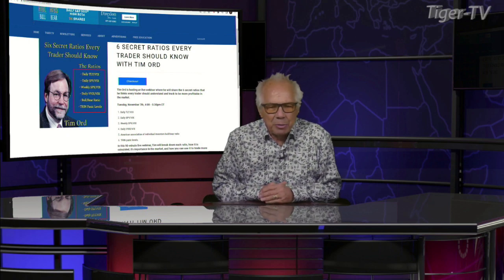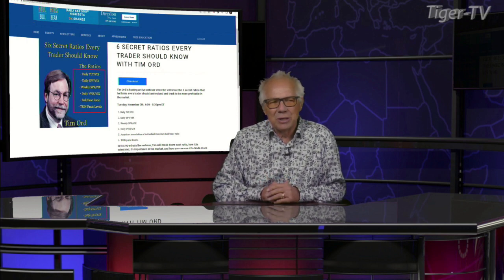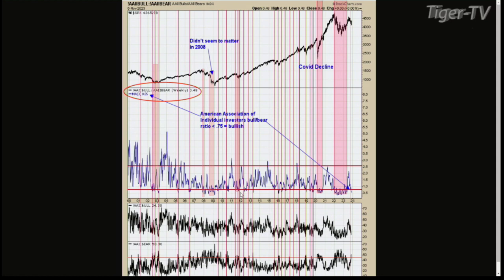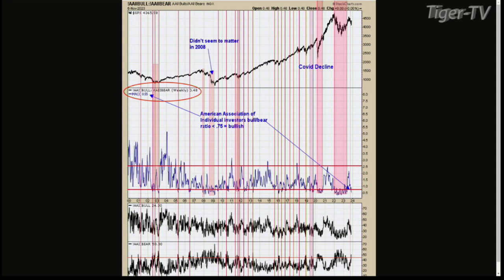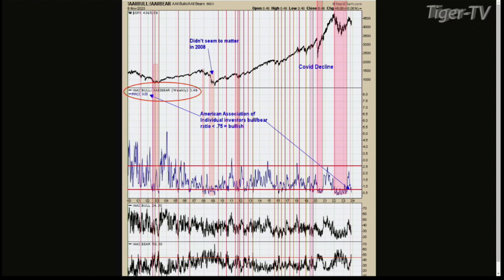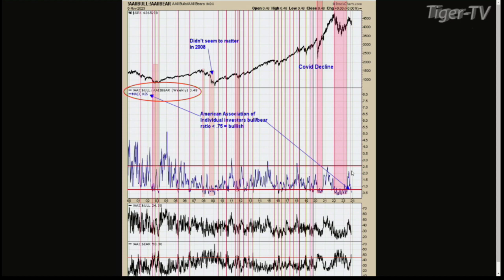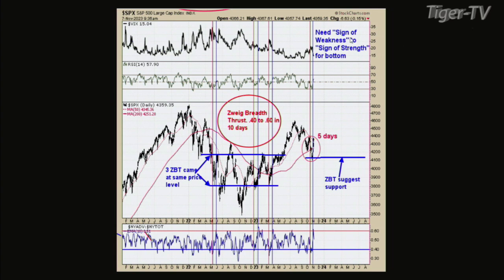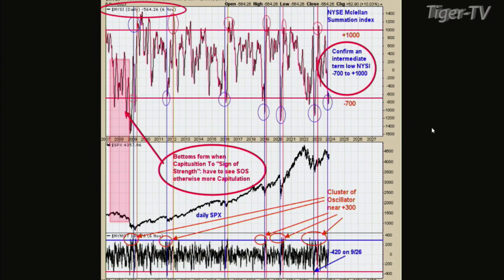November 7th Tim Ord Interview on the Tom O'Brien Show - 2023